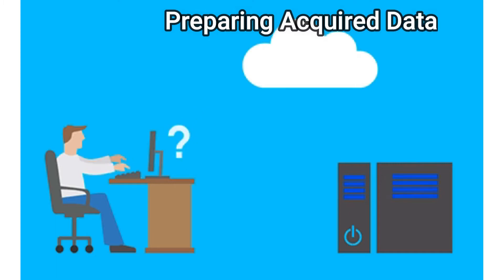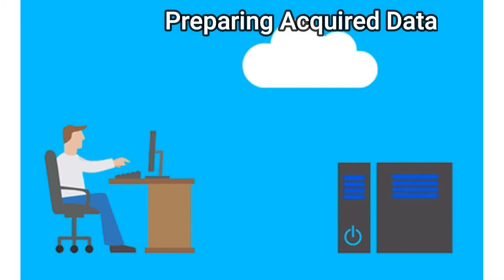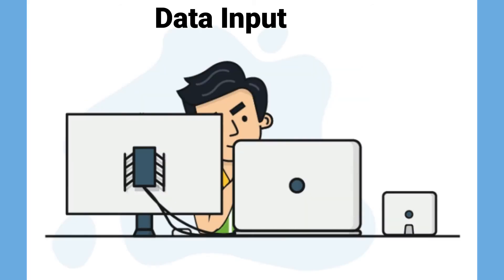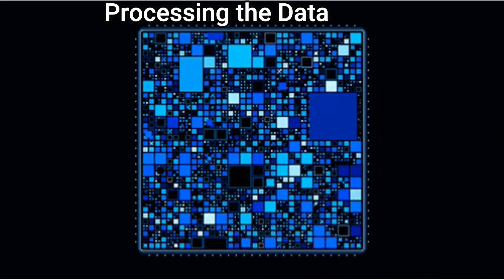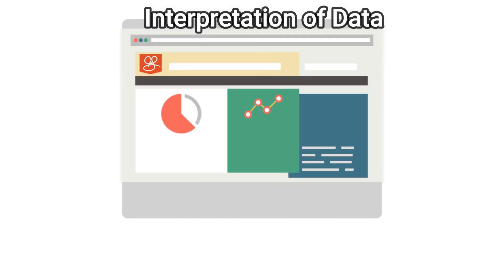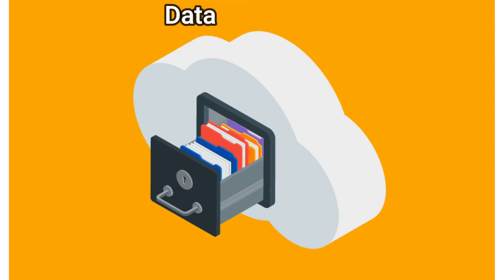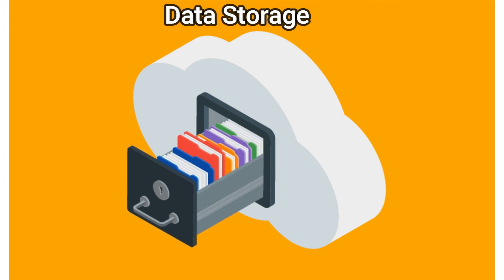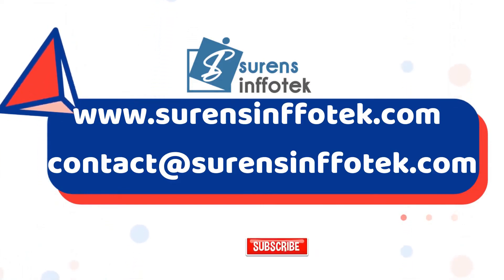what is Data Processing? | Data Processing With RPA | Data Mining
Data processing, Manipulation of information by computer System is the process of changing crude information to a machine-comprehensible structure. Significance of information preparation incorporates expanded efficiency and benefits, better choices, more exact and dependable, cost decrease, etc...